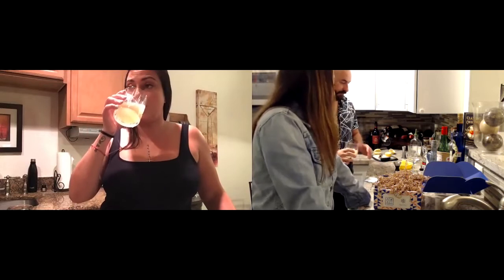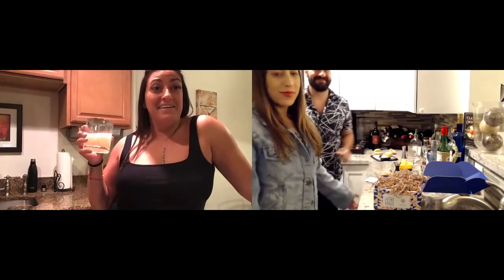Unboxing Jolly Hour | Review Craft Cocktail Box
Making Craft Cocktails at home is easy when everything you need is delivered to your door.

Jolly Hour is a Miami based craft cocktail box, all the ingredients are locally sourced and just seasonal produce so you will always get the best of the flavors, everything is handmade, from the reductions to the bitters to the garnishes so you will never find ugly ingredients.